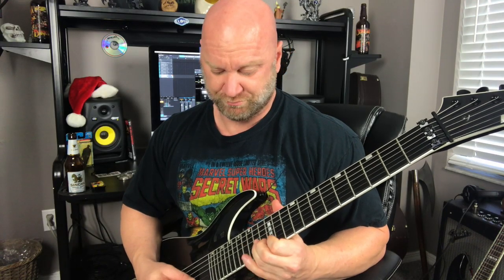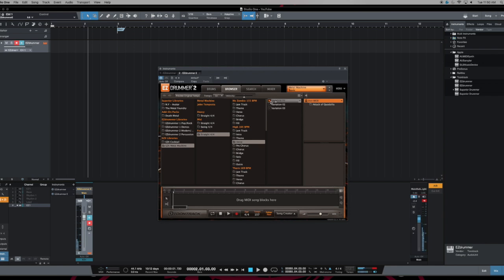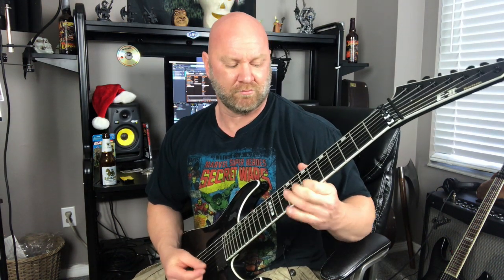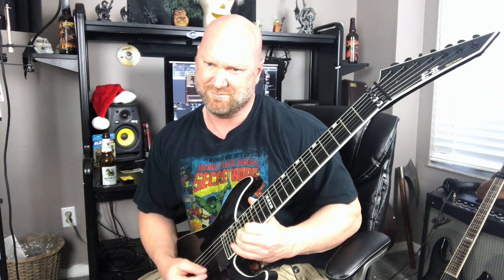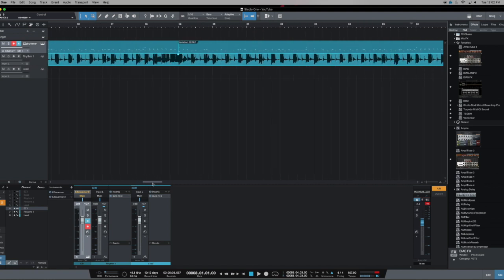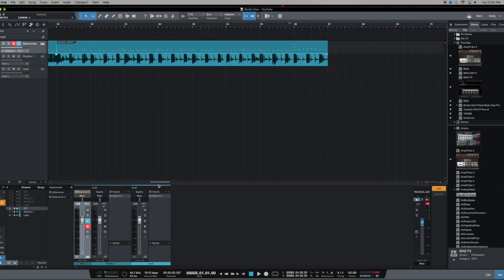Why You Should NOT Practice Guitar Solos to a Metronome (Do THIS Instead!)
This is a BOLD statement that MANY will DISAGREE with, but (huh, huh...I said but), I stand behind it, and I'm going to show you why you should not practice your guitar solos to a metronome...

And I'm going show you a better way to practice lead guitar!

Here's a snapshot of each point in this video on why you should not practice guitar solos to a metronome:

00:16 - Opening guitar solo (full mix, metal song)

01:07 - The alternative to practicing lead guitar to a metronome

01:54 - How to practice guitar solos with EZ Drummer (or any drum software or loops)

03:52 - Practicing lead guitar to a drum track instead of metronome

04:10 - Practicing guitar soloing to a click track (metronome)

04:36 - Take your lead guitar practice to the next level (with studio tips!)

06:50 - Recording a rhythm guitar track to practice lead guitar with

07:16 - Oh, and threw in a bass track as well!

10:26 - Practicing guitar solos to a full mix (full song)

10:51 - How my method will boost your lead guitar ability

11:27 - My story of how I practiced my guitar solos when I first start playing (OMG this was many years go!)

13:37 - Happy birthday Uncle Paulie (robot)

13:44 - Your HOMEWORK - I want you to create a track in your studio with drums and a rhythm guitar, and then record a guitar solo. Post it on YOUR YouTube channel, and tag me or let me know about it somehow!

**Please help me grow this channel by sharing this video!

Jason